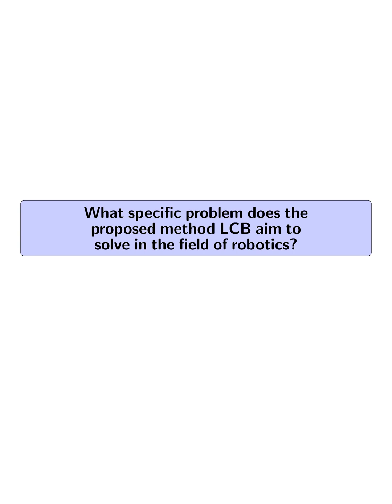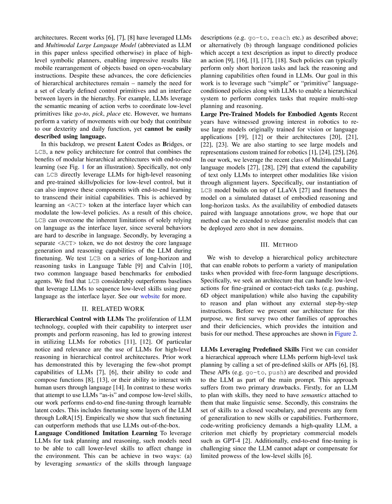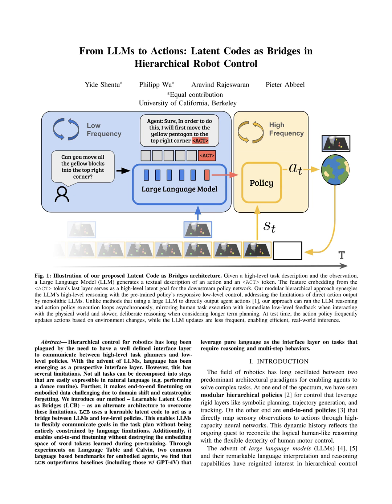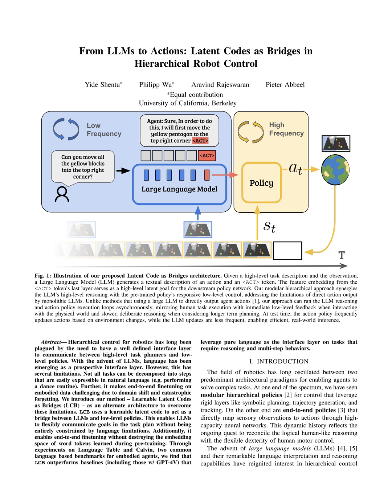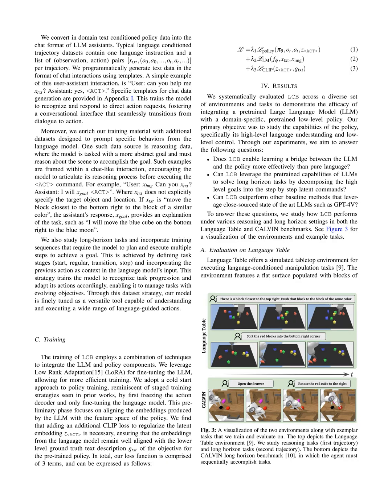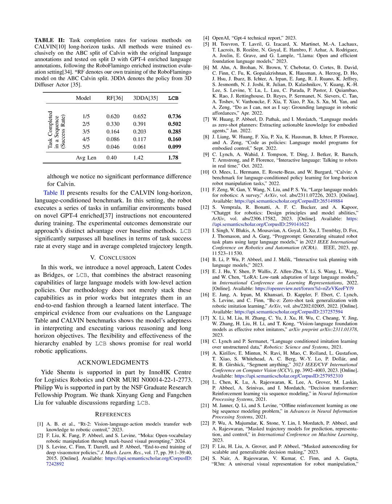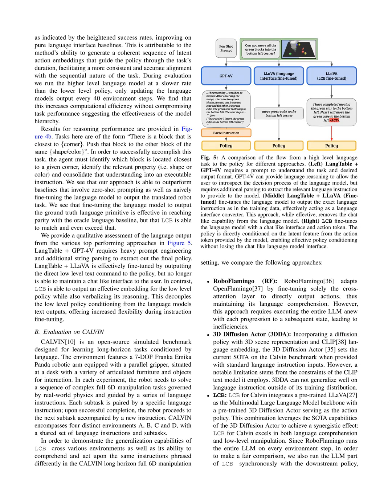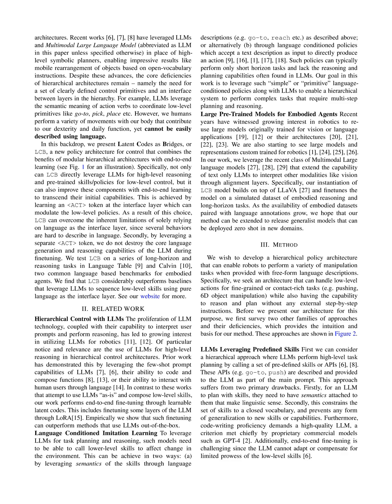[QA] From LLMs to Actions: Latent Codes as Bridges in Hierarchical Robot Control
Hierarchical control in robotics faces challenges with language interfaces. Learnable Latent Codes as Bridges (LCB) offer a solution, outperforming language-based baselines on complex tasks in embodied agent benchmarks.